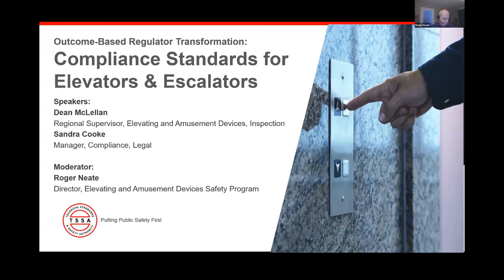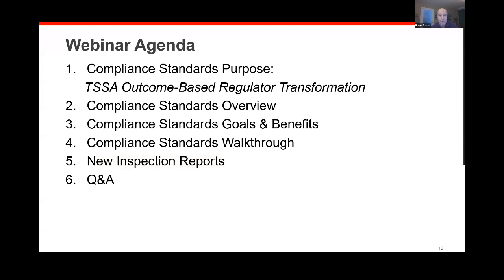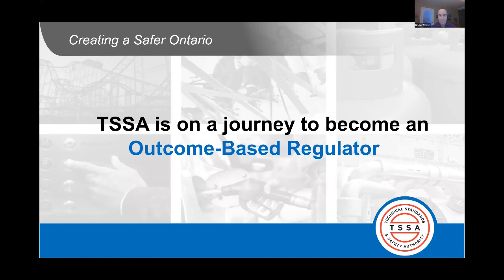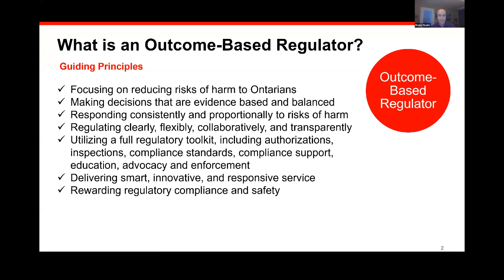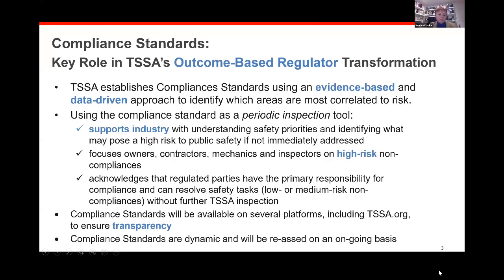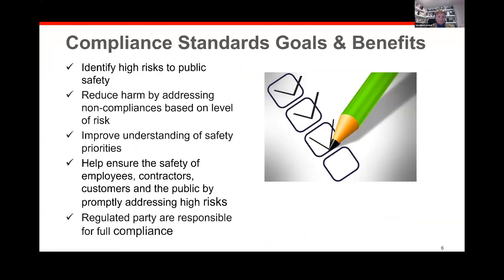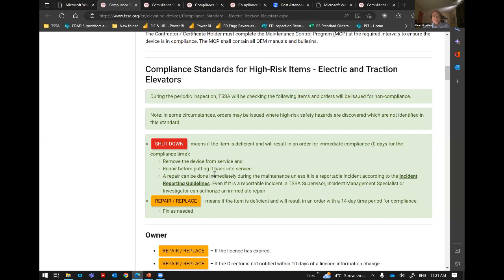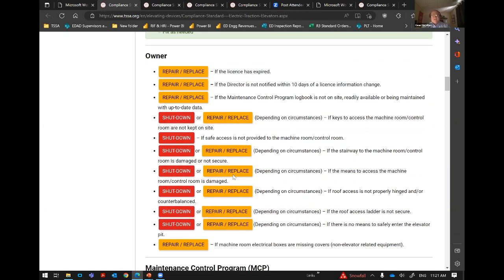Compliance Standards for Elevators and Escalators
TSSA is launching new Compliance Standards for elevators and escalators in Ontario on March 1, 2023.
These new Compliance Standards have been designed to help device owners and operators better understand their safety priorities and identify items that, if not addressed, may pose a high risk to public safety.

In this one-hour webinar, recorded on January 25, 2023, you will learn:
1. How Compliance Standards focused on high-risk items were developed
2. Items that will be examined during periodic inspections
3. Checklists that will be used by TSSA inspectors
4. The difference between high-risk, medium-risk and low-risk non-compliances
5. New inspector reports
6. The process that will be followed if a non-compliance is noted on a periodic inspection report